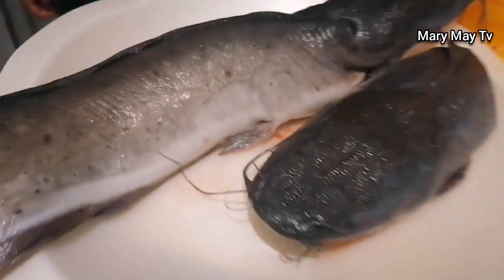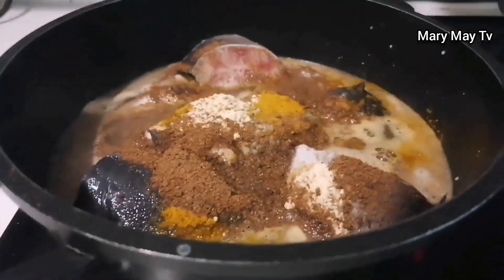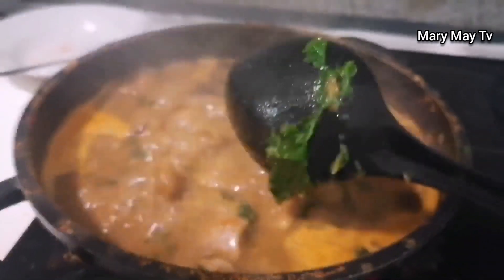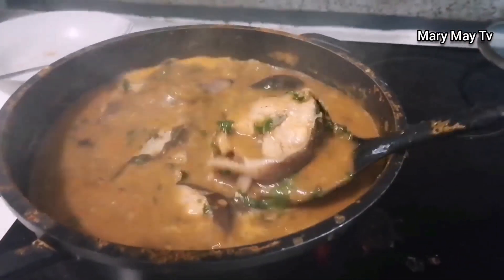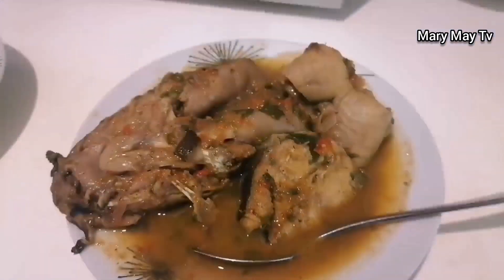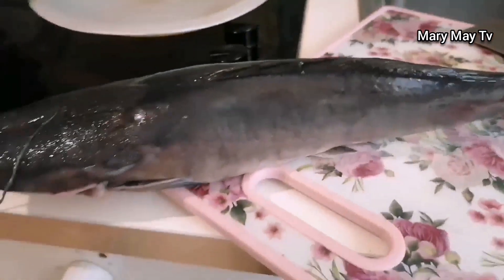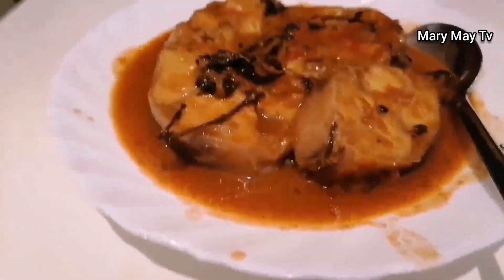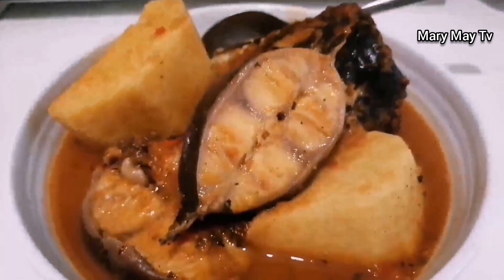2 different ways to make Catfish pepper soup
2 different ways to make Catfish pepper soup